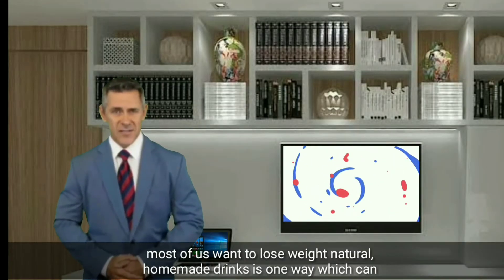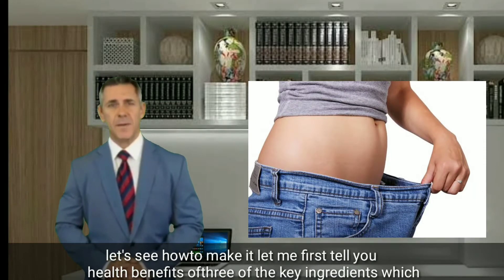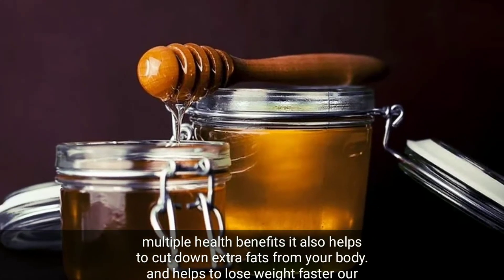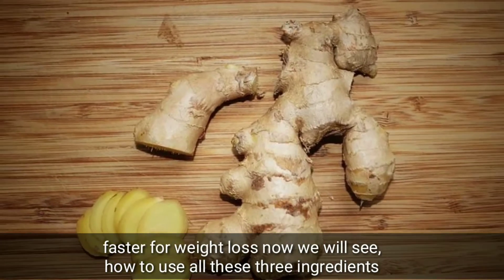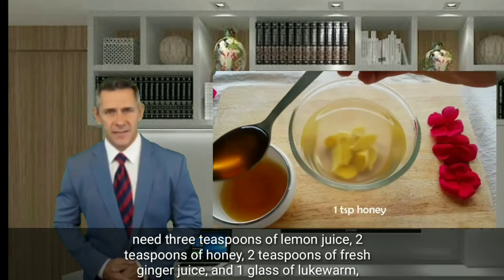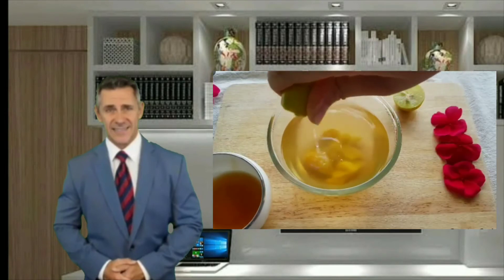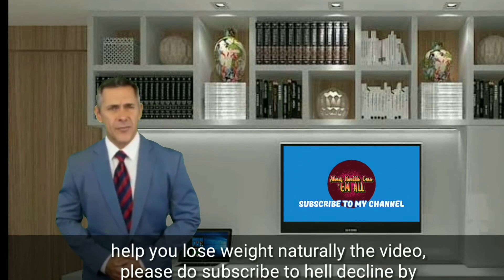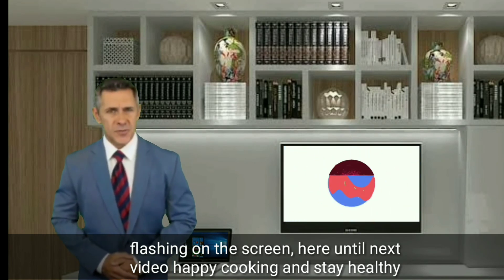How to Weight Loss With Natural Remedy With Lemon, Loney And Ginger |Abdomen loss | Ahad health care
health is the root of happiness.both physically and mentally health are important of humans.'' ahad beauty is a fool health portal.

Information has been collected from WIKIPEDIA. Every information is taken from Google & Sources. Thanks to Google for the information. Pictures collected from
your queries______________

Dear Sir/Madam!..

If any part of the contents of this channel is that your property (as a musician, label, video, image distributor or artist), please send me a personal message and your content will be REMOVED within 24 hours.